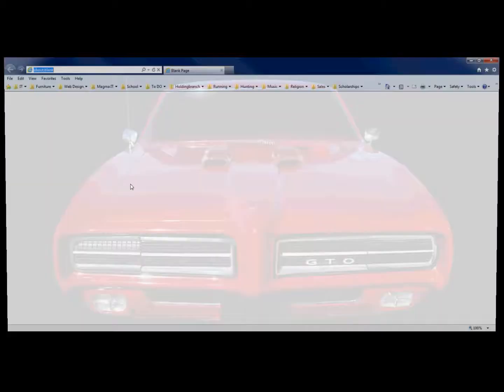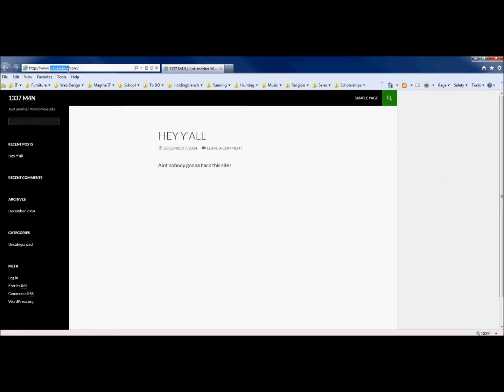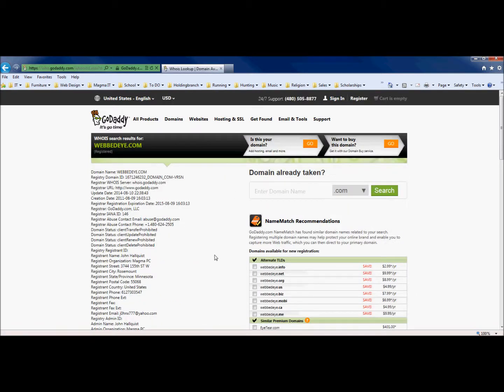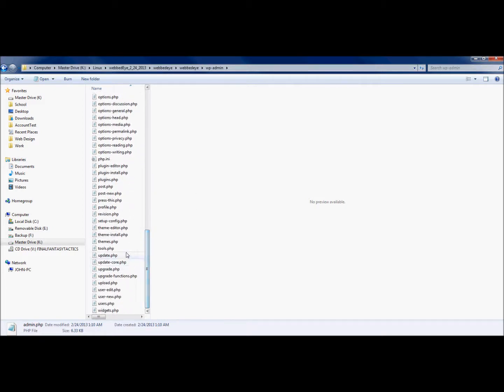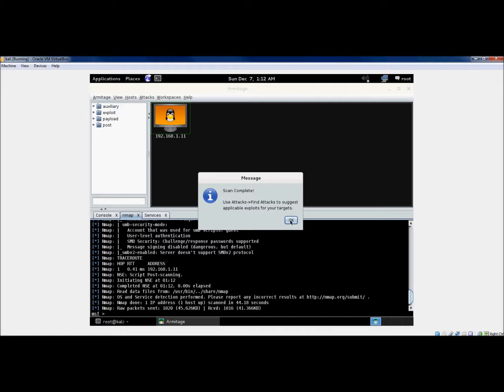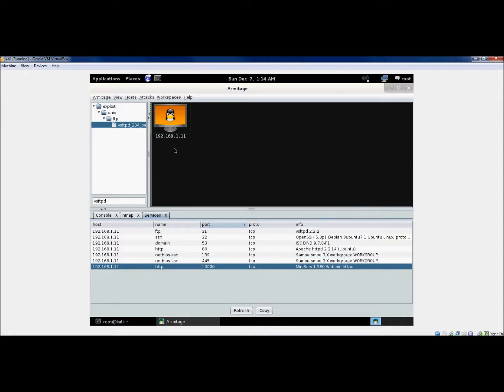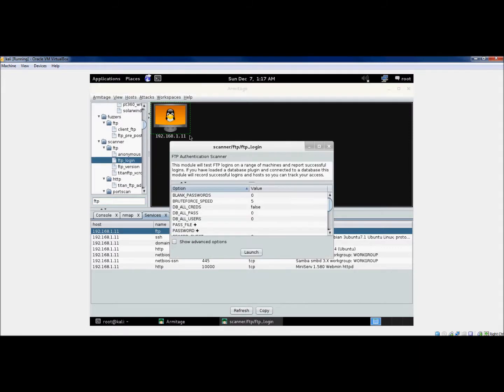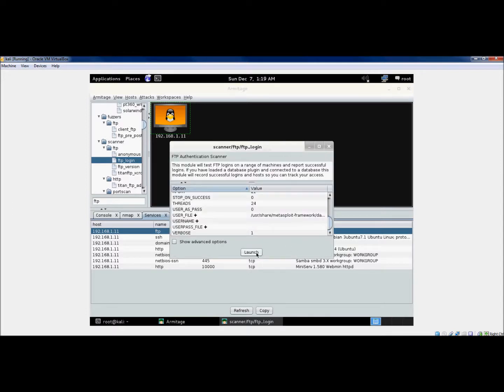ICS382 PART1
Hacking WordPress & MySQL